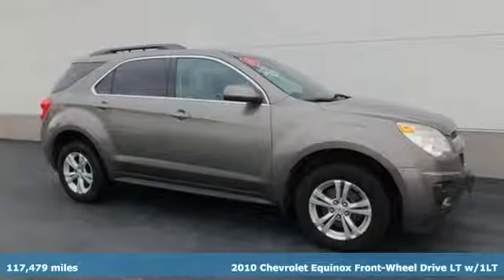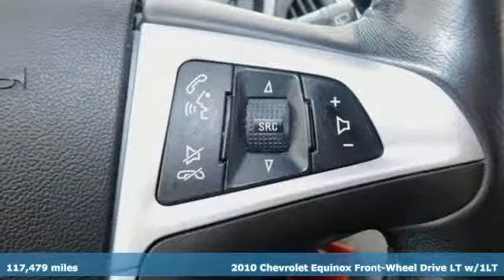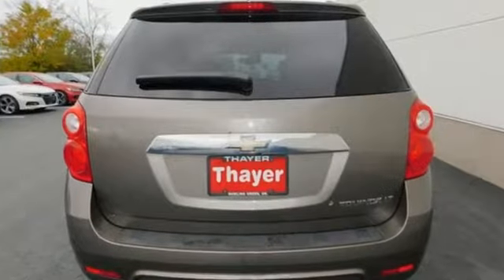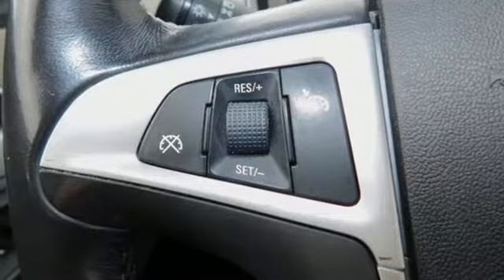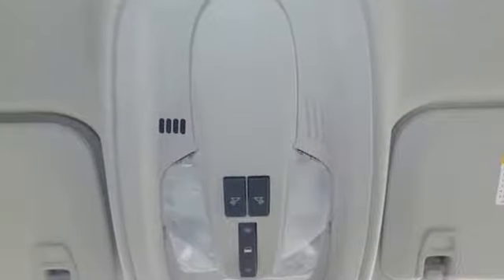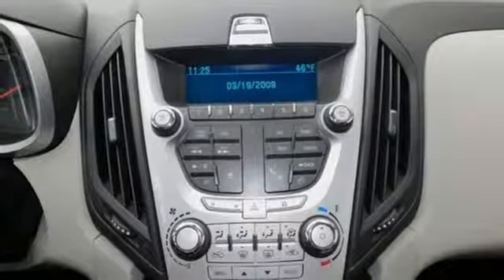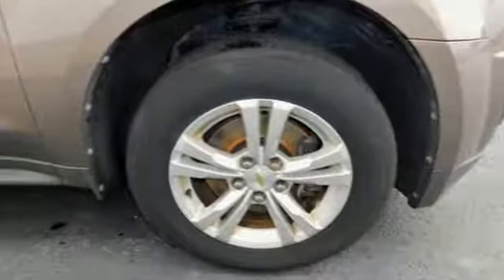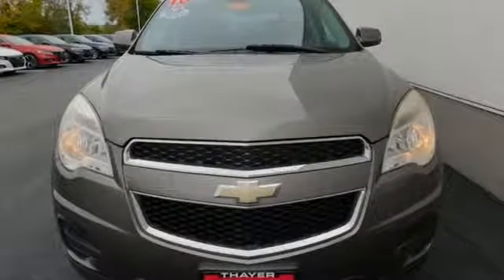Used 2010 Chevrolet Equinox Bowling Green OH Perrysburg, OH 18365A - SOLD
Year: 2010
Make: Chevrolet
Model: Equinox
Trim: LT
Engine: 2.4L 4-Cylinder SIDI DOHC
Transmission: 6-Speed Automatic with Overdrive
Color: Gold
Interior: Jet Black/Light Titanium
Mileage: 117479
Stock #: 18365A
VIN: 2CNALDEW8A6334961
Recent Arrival! Clean Carfax, One Owner, Local Trade, Non-Smoker, Clean Carfax - One Owner, Only 15-20min south of the Toledo area!. CARFAX One-Owner. Clean CARFAX. Gold Mist Metallic 2010 Chevrolet Equinox LT FWD 6-Speed Automatic with Overdrive 2.4L 4-Cylinder SIDI DOHCbrbrThink Thayer Honda for service, value and selection. If its about the price think Thayer Honda as well. Only a short drive from the Toledo or Findlay area.brbrAwards:br * 2010 KBB.com Best 10 Family Vehicles * 2010 KBB.com Brand Image AwardsbrThink Thayer - for your One-Stop Shopping Experience!

Address:
1019 N Main St